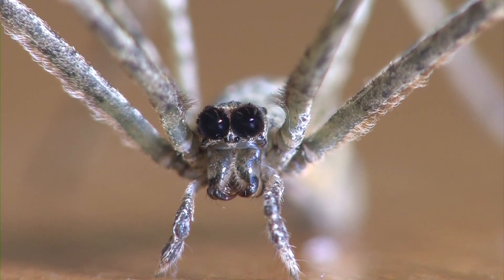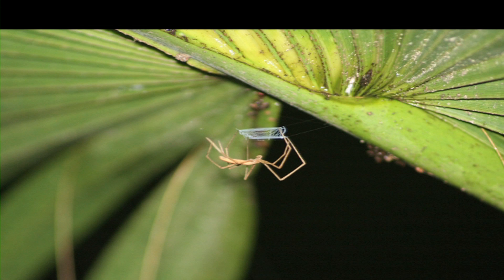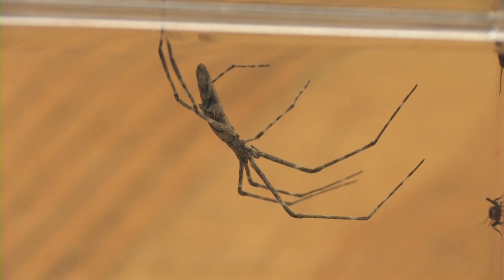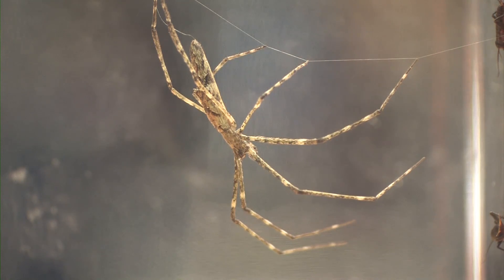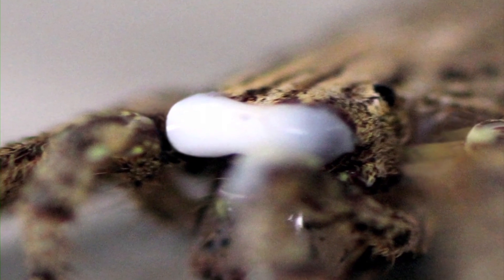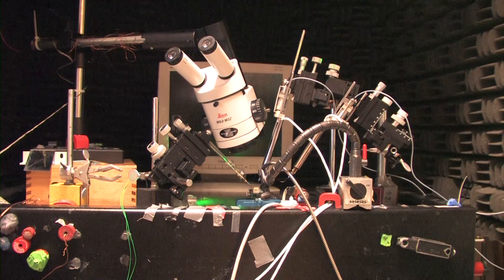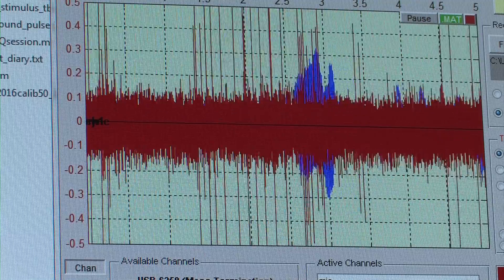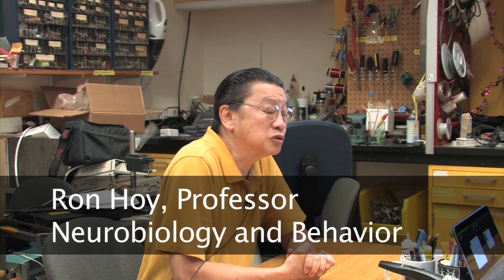Net Casting Spiders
Net-casting spiders spin small webs which they hold with their four front legs. They plop these webs down on insects crawling nearby and also use them to catch flying insects. These spiders have enormous eyes that are about 2000 times more sensitive to light than ours. Jay Stafstrom, a researcher at the University of Nebraska, has found that blinded net-casting spiders cannot catch crawling prey, but are still perfectly capable of snaring flying insects. In Ron Hoy's lab at Cornell, Gil Menda has recorded from the spider's brain and found that they, like mosquitoes, are sensitive to low frequency sounds, but they are also sensitive to high frequencies, near 5,000 Hz. The function of this high frequency hearing is still a mystery.